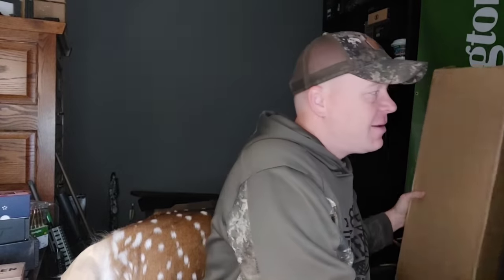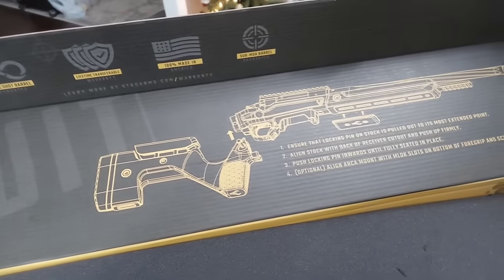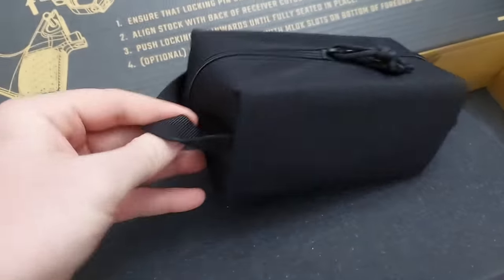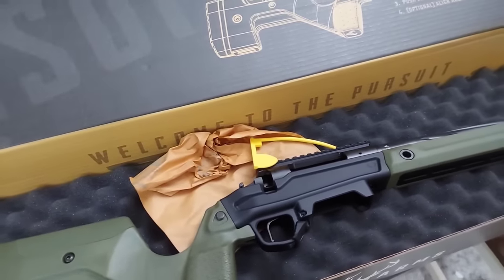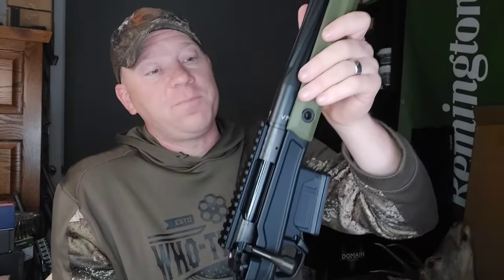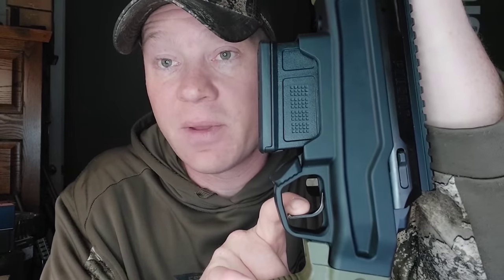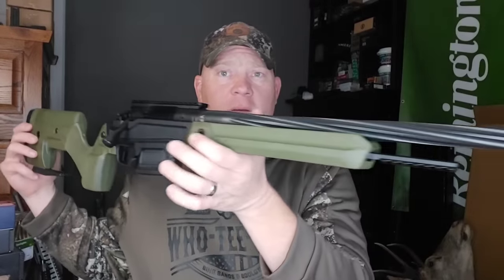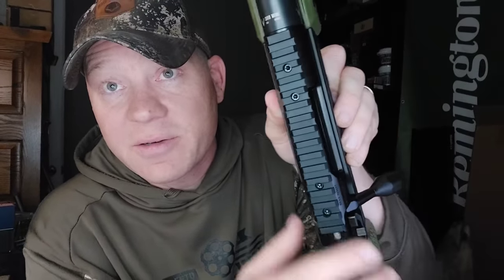This New Rifle is 🔥🔥🔥 [Stag Arms Pursuit Bolt Action]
Just picked up this new rig! Can't wait to take it long range and do some hunting!